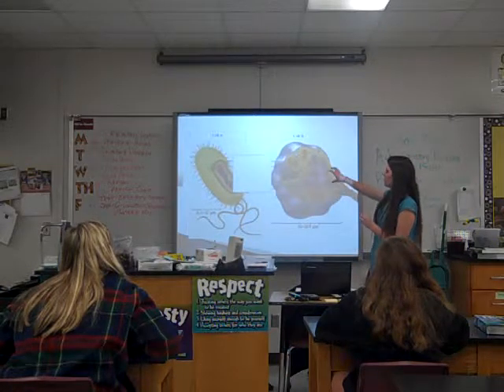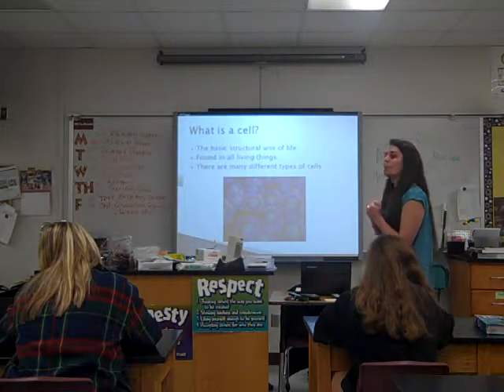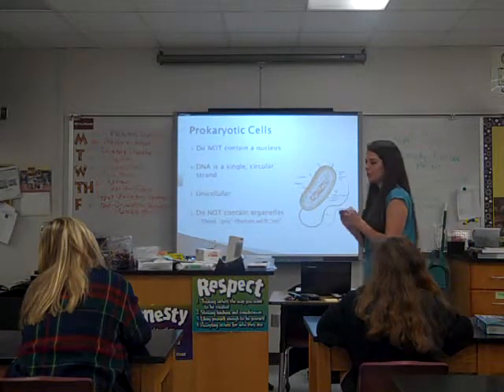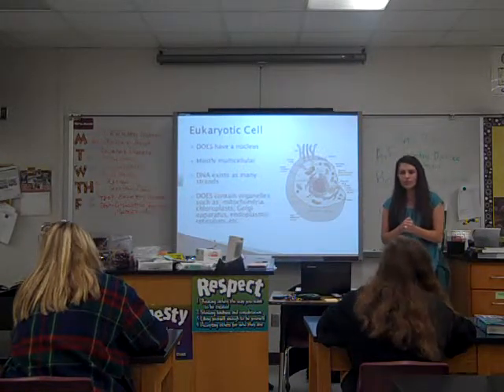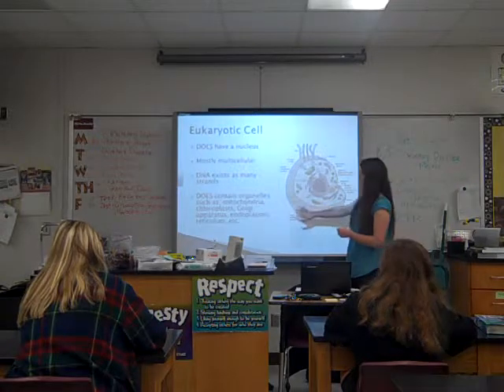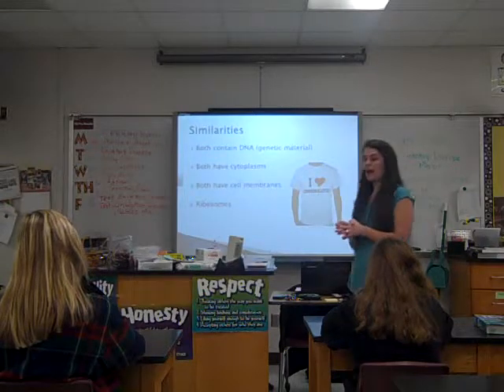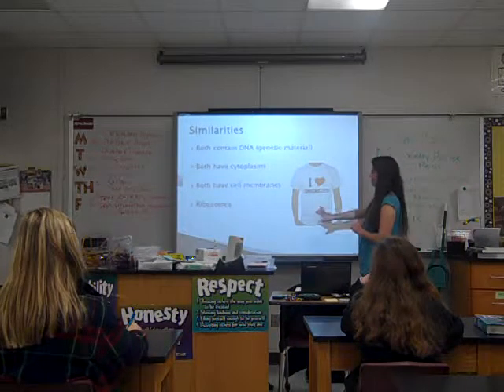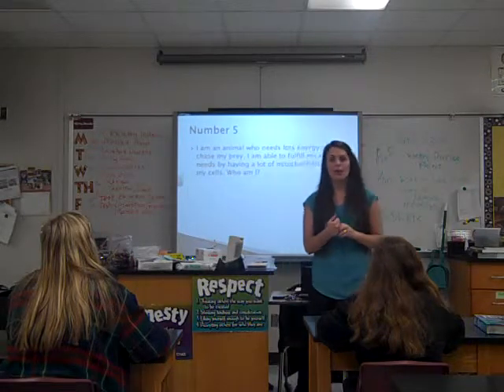Lesson on Cell Types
30 minute lesson explaining the similarities and differences between prokaryotic and eukaryotic cells.